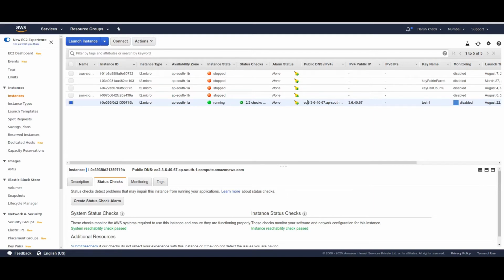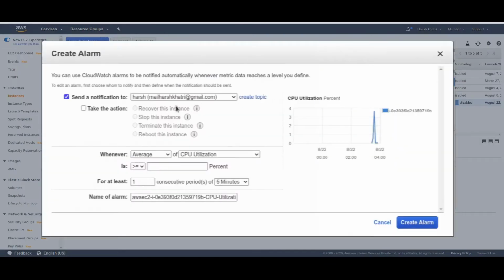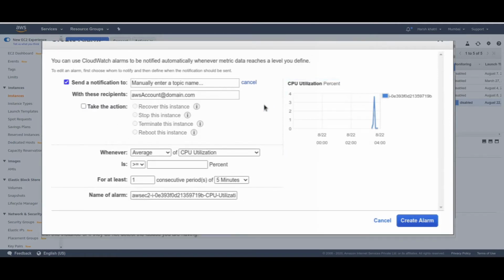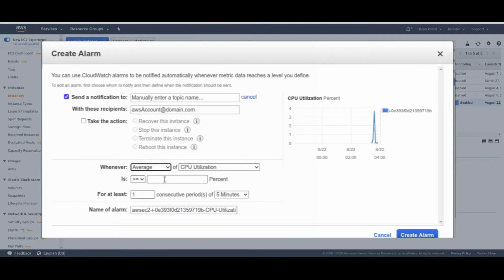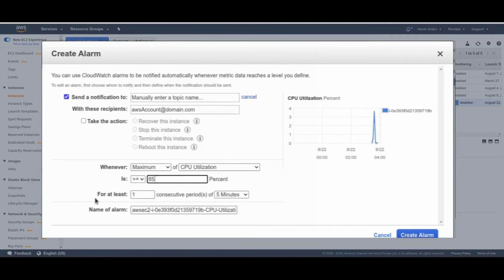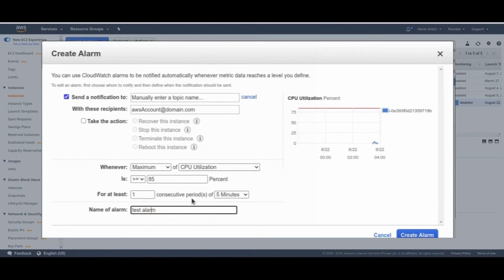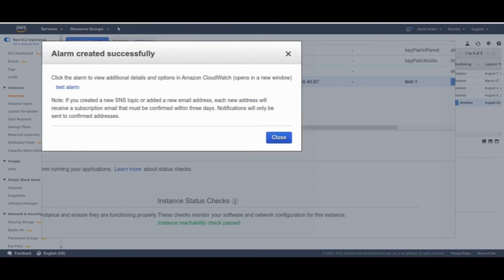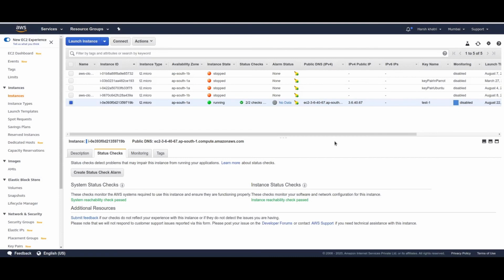AWS CloudWatch Metric Alerts | Set Alarms | AWS CloudWatch: How to Create Alarm for EC2 instance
In this video, I have told shown you how you can set the EC2 Cloudwatch alarm for the instance which we have created on one of the previous videos.

What is an alarm?
The alarm is used to perform one more action based on the value of the metric or expression relative to a threshold over a number of time periods

States of Alarm:-
OK: When the metric is within the range that we have specified, the alarm is in the OK state
IN ALARM: When the metric crosses the threshold value the alarm transits to the “IN ALARM” state
INSUFFICIENT_DATA: If the data required to make the decision is missing or incomplete, the alarm transits to the “INSUFFICIENT_DATA” state.

Why do we need an alarm?
Alarm is needed/recommended in an EC2 instance because it lets you know as soon as something goes wrong with your EC2 instance an immediate action can then be taken.

Hope you got to learn something from this video. If you have any doubts, drop them down in the comments below. I would be happy to help.